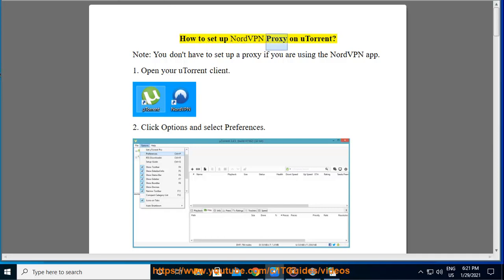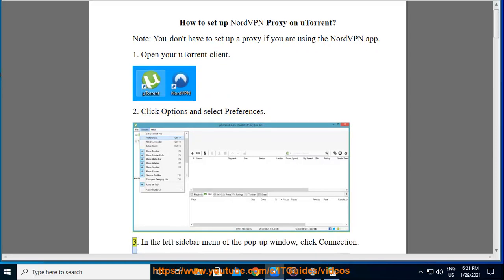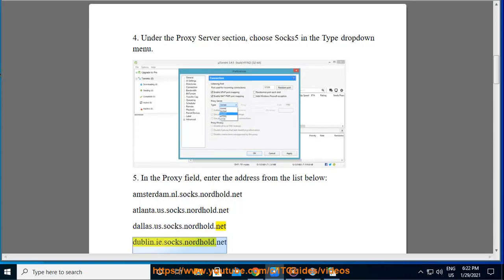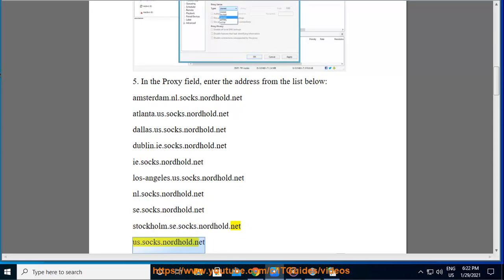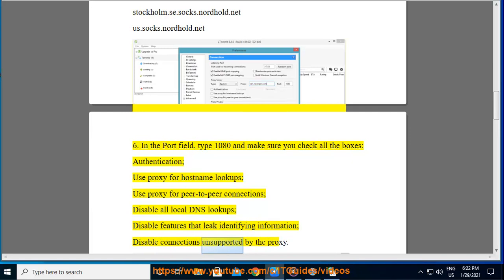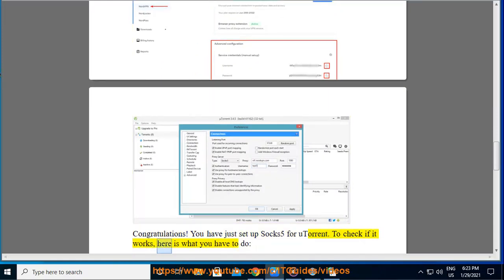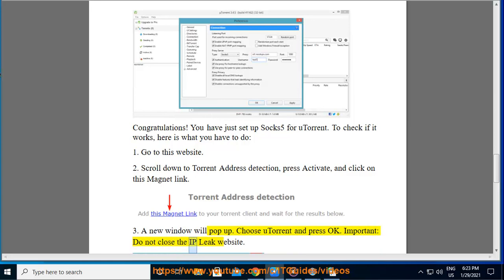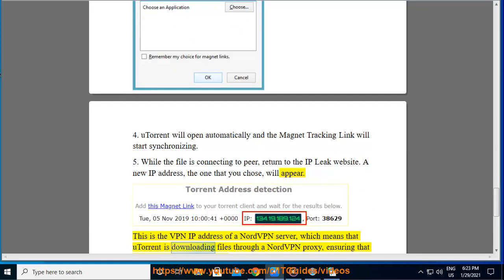set up NordVPN Proxy on uTorrent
Here's how to set up NordVPN Proxy on uTorrent. Hit & get started w/ NordVPN later.